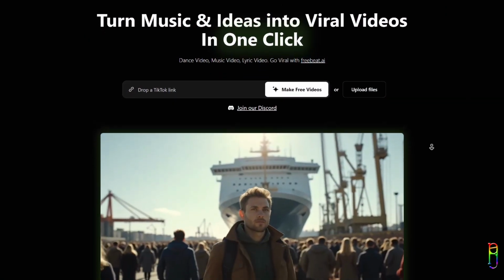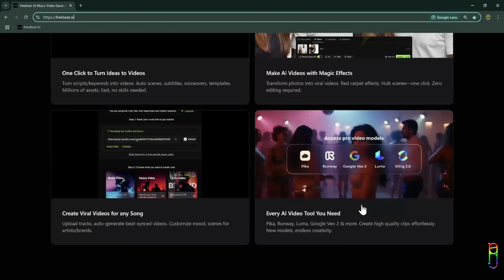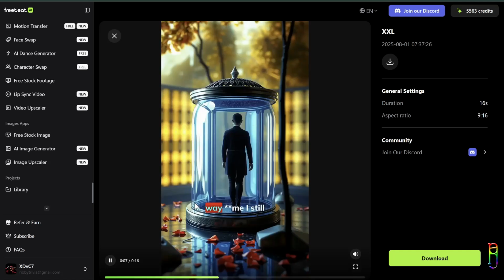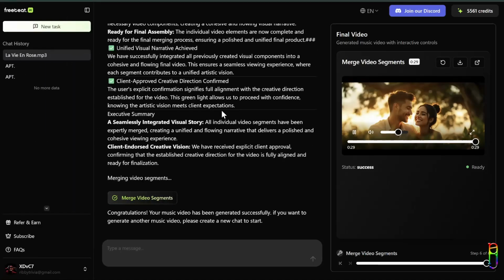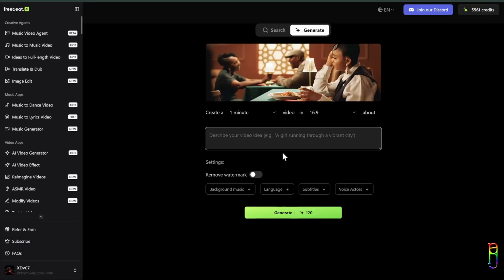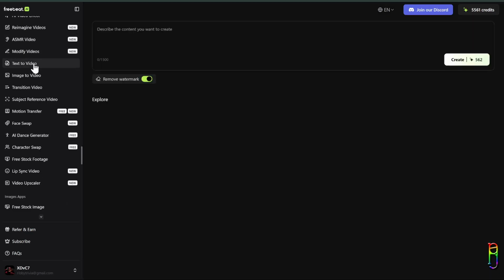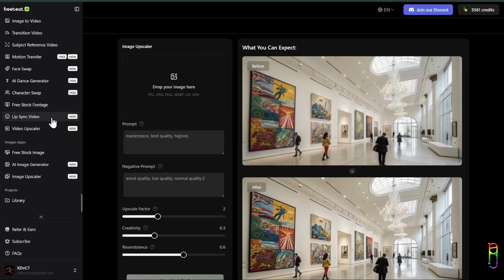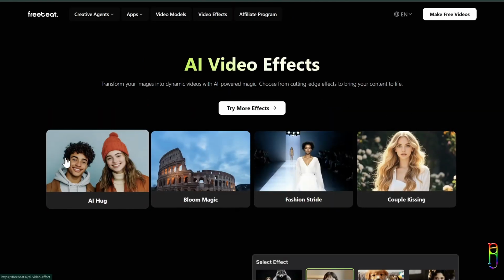FreeBeat.AI | All In One Generative AI Suite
If you are feeling generous, you can also send me some “tips”

00:00 About the Company
00:39 Pricing
01:28 Navigation
02:34 Free Tools
03:41 Creative Agents
04:16 Music Apps
05:55 Video Apps
07:50 Image Apps
08:50 Verdict